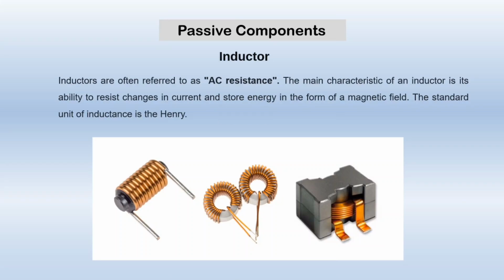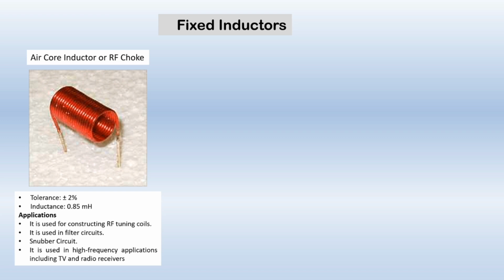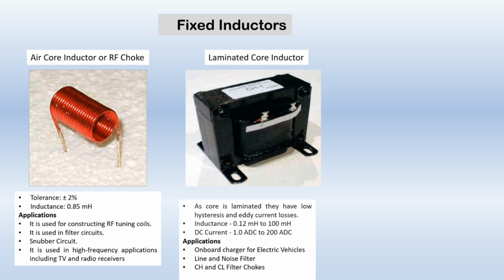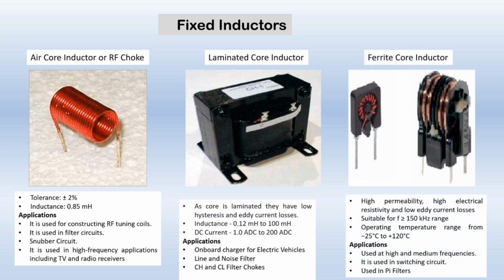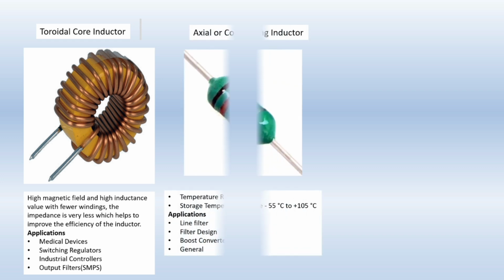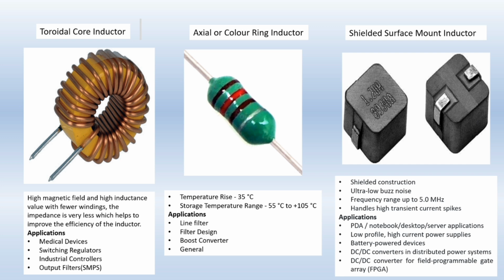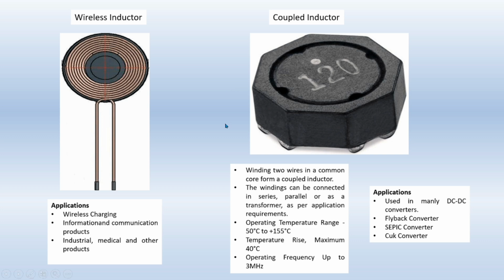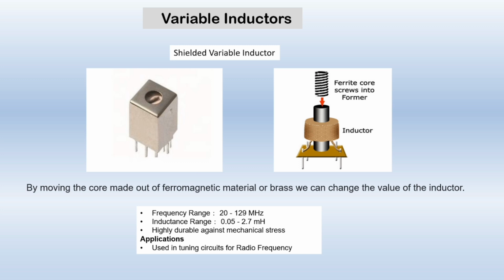All about Inductors and their types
In this video you will learn about Inductor and their different types and applications.